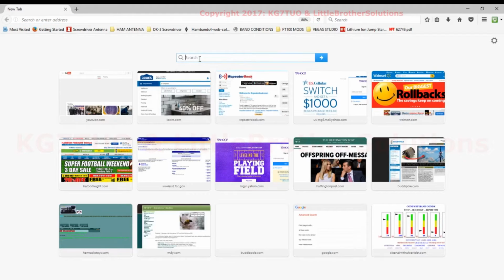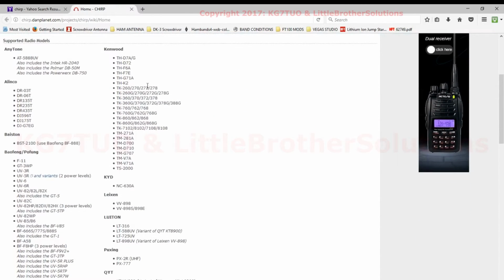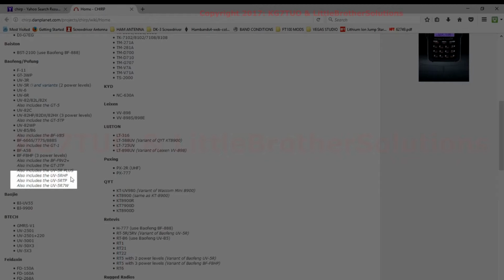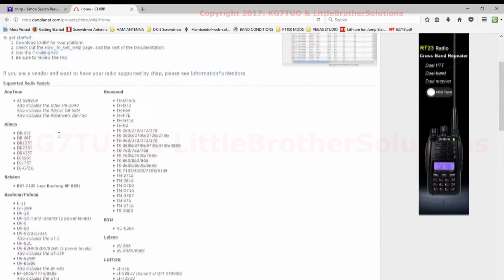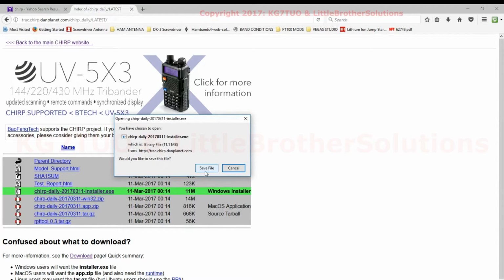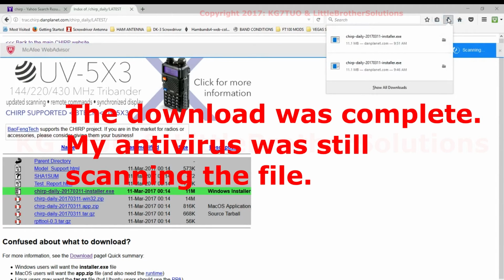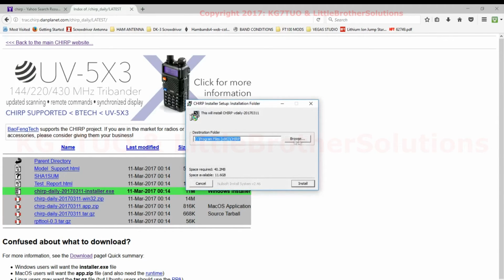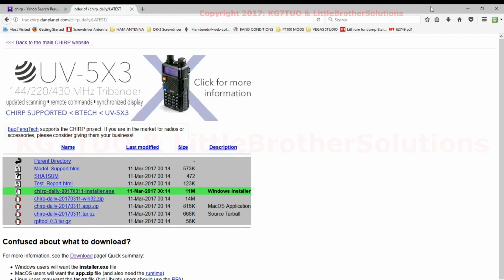Downloading CHIRP radio programming software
Step by step tutorial of how to find and download CHIRP software for programming HAM radios.